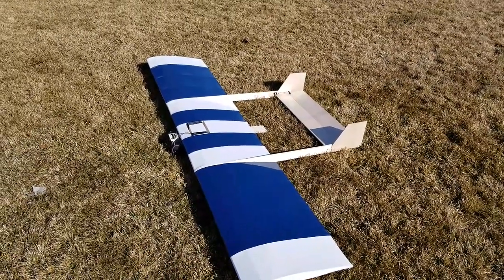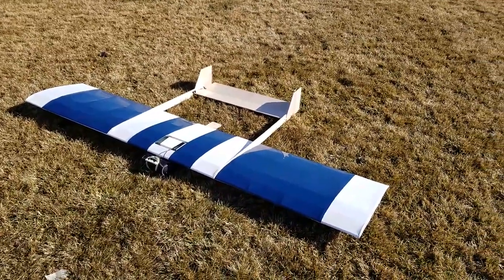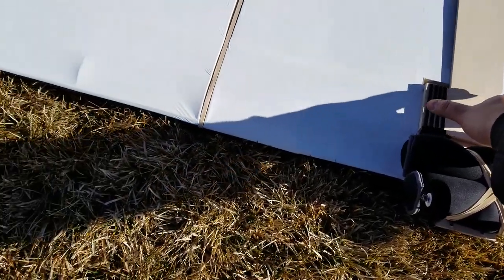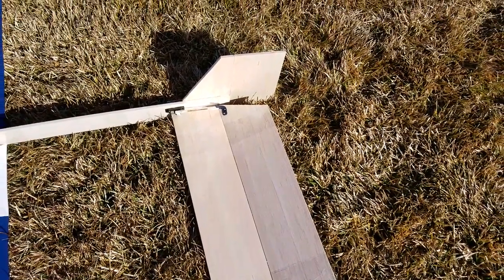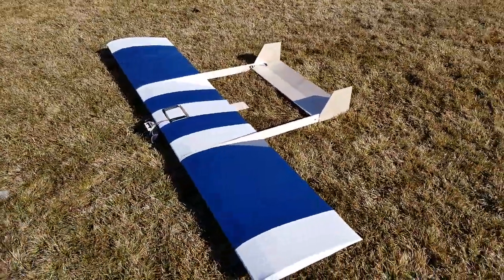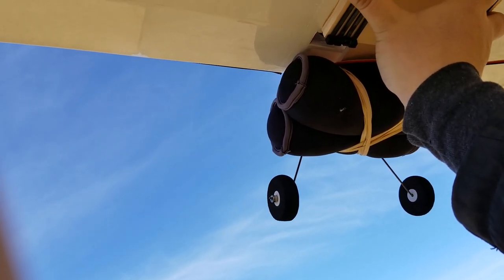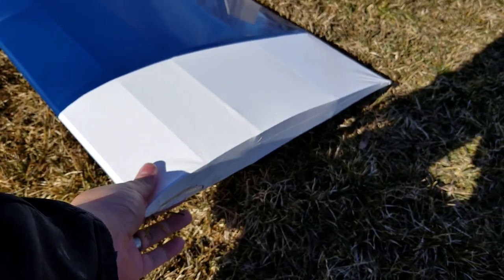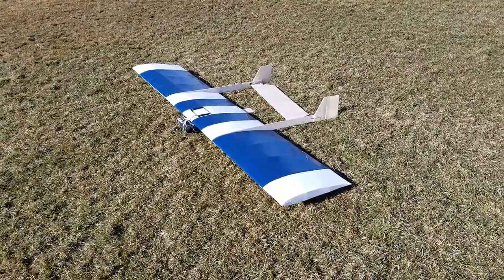Road to Flugtag Vlog 1